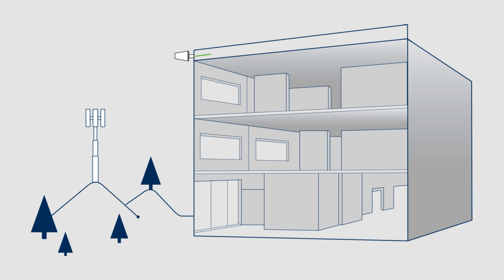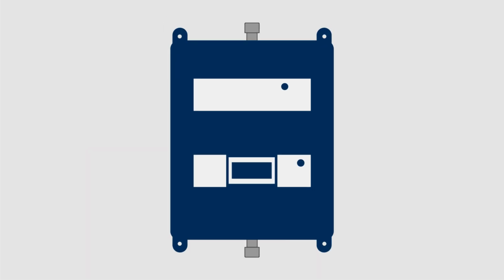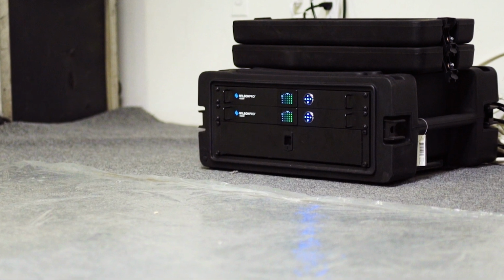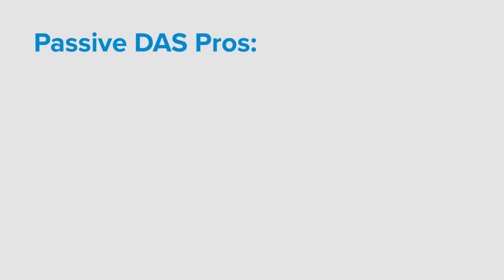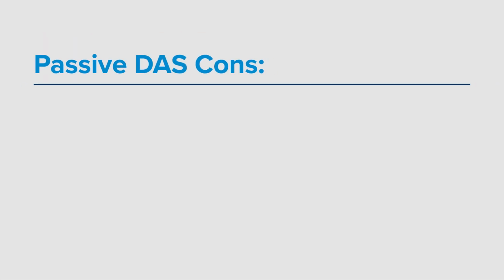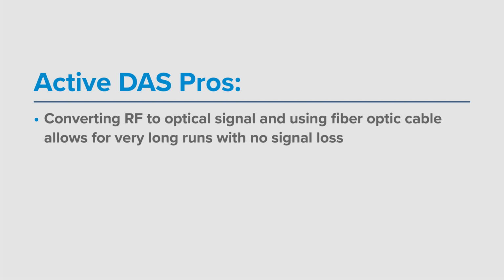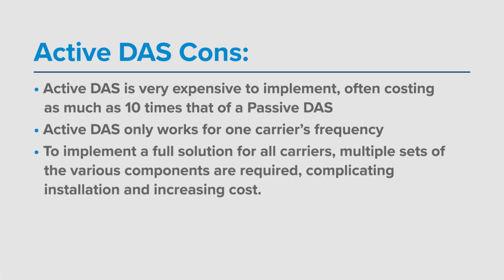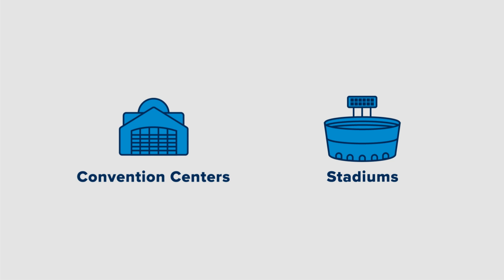Passive Distributed Antenna System (DAS) – All You Need To Know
Learn how Passive DAS (Distributed Antenna Systems) work to deliver reliable in-building cellular coverage. In this video, Wilson Connectivity’s WilsonPro experts explain how amplifiers and antennas distribute cellular signal throughout a building—improving 5G and LTE performance for every carrier.

You’ll see how signal is captured from nearby cell towers, boosted through WilsonPro repeaters, and evenly distributed indoors—creating stronger voice and data connections where people live and work. Passive DAS is ideal for small to mid-sized buildings that need dependable coverage without the complexity of fiber or active systems.